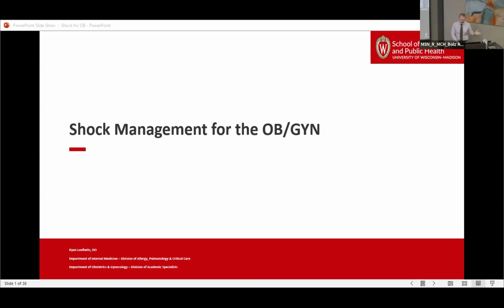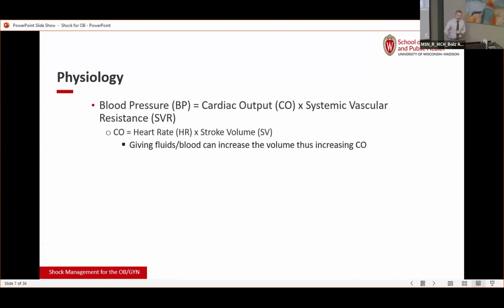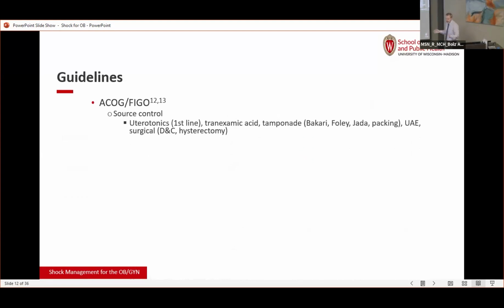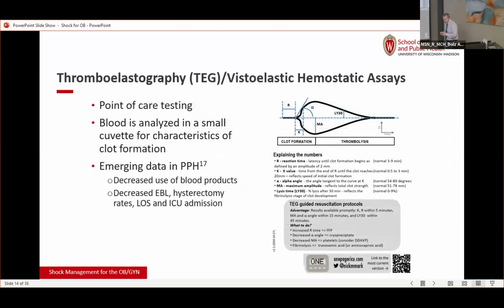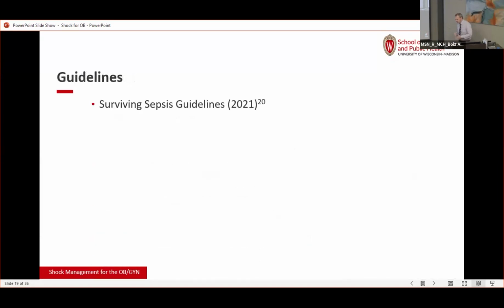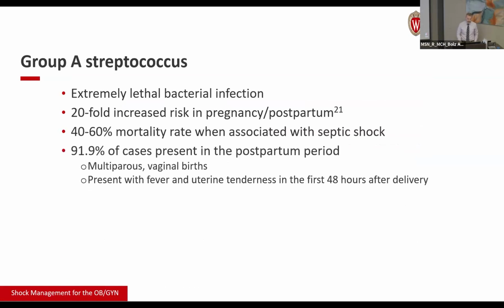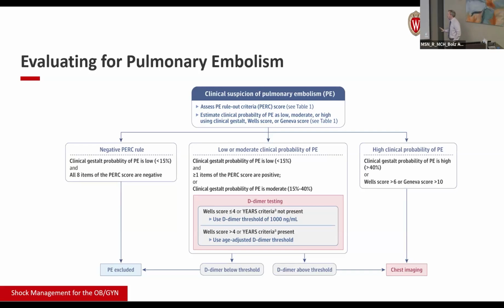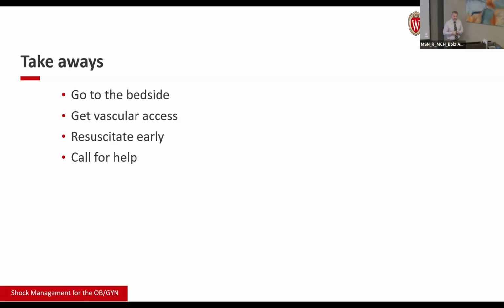Ryan Luellwitz, DO Grand Rounds 07/31/2025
Shock Management for the OB/GYN